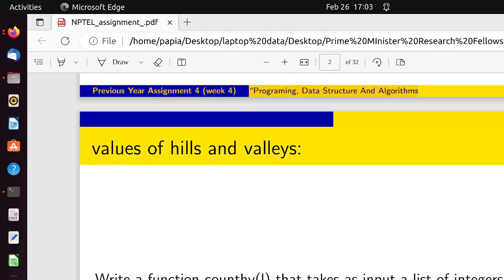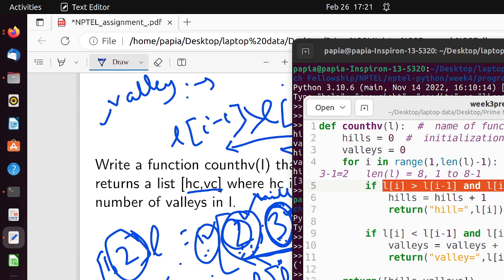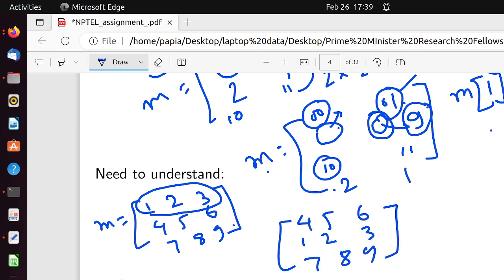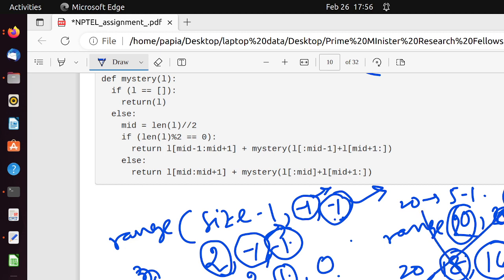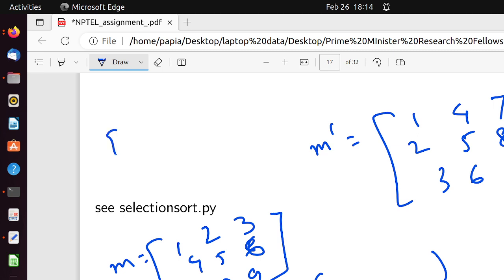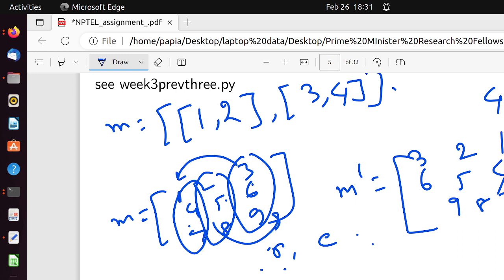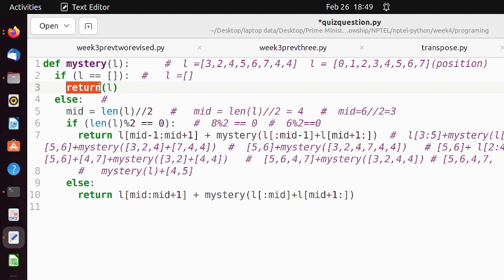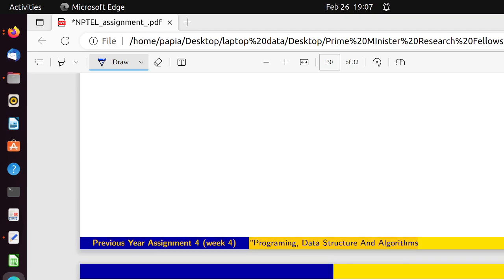NPTEL-PROGRAMING, DATA STRUCTURE AND ALGORITHM USING PYTHON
This video is explaining some important topics of python programing in details.